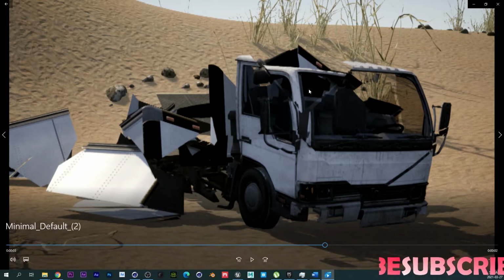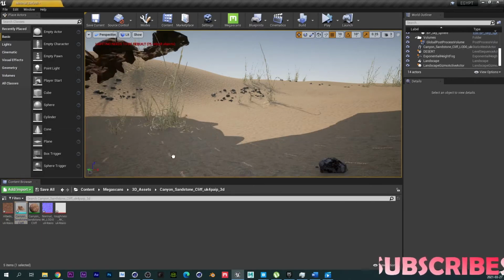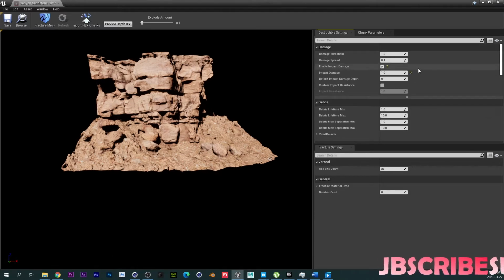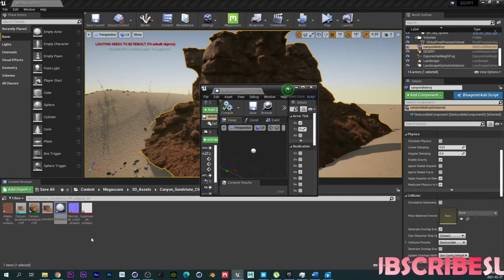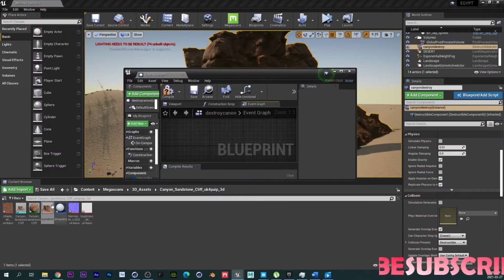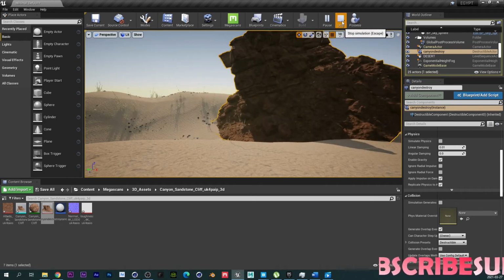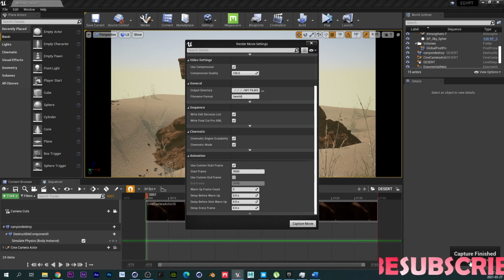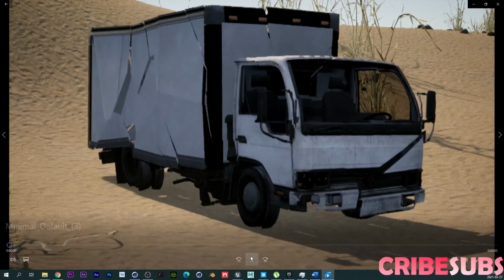HOW TO USE DESTRUCTIBLE MESH IN UNREAL ENGINE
Chaos destruction will be next